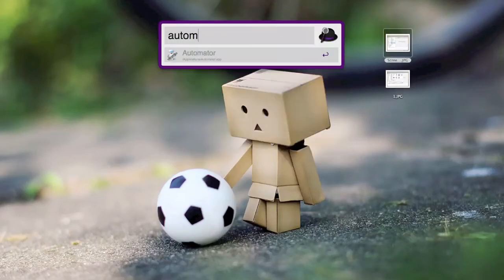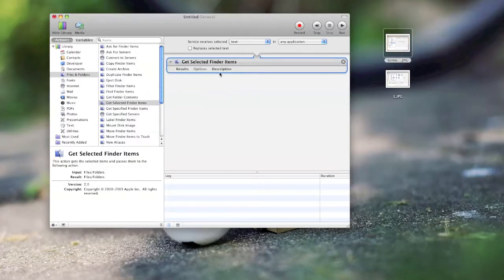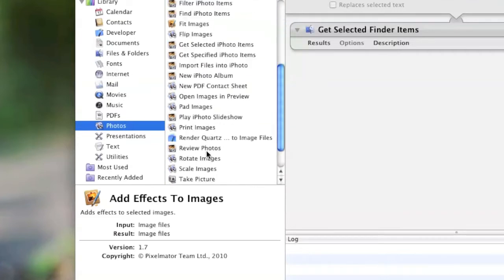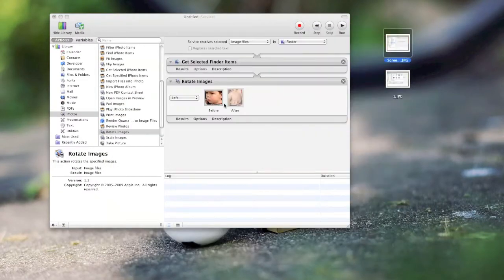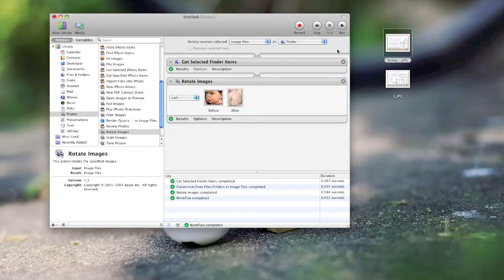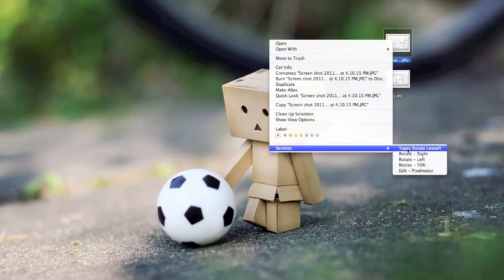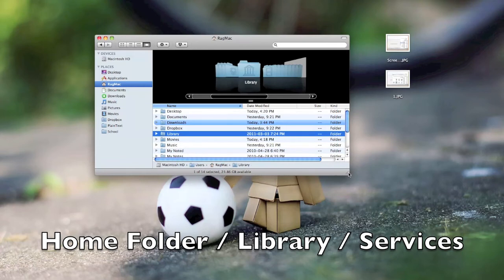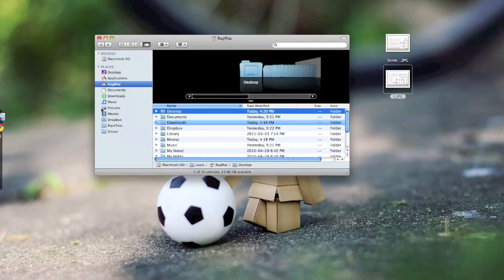Using Automator to resize images on OS X